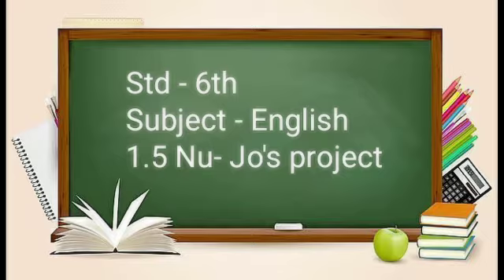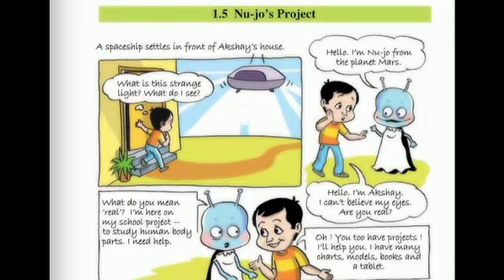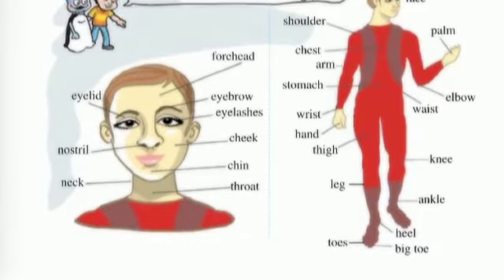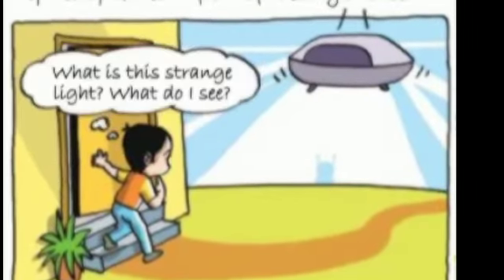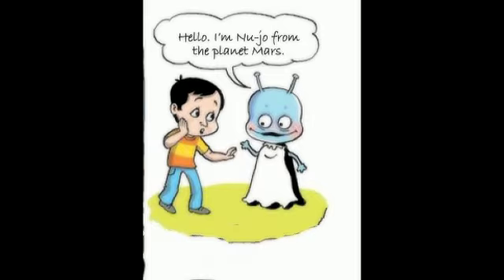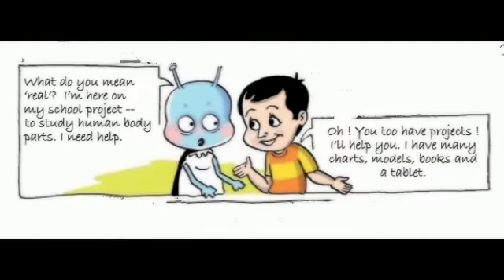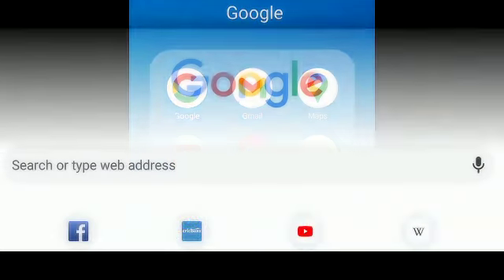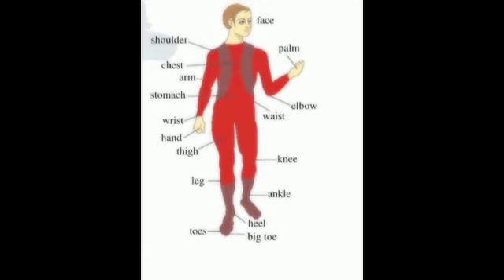Nu- Jo's Project| Std--6th| Sub-English| Teacher- Samvel Mavchi| Dnyandeep Vidyalaya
Video from Prajwal